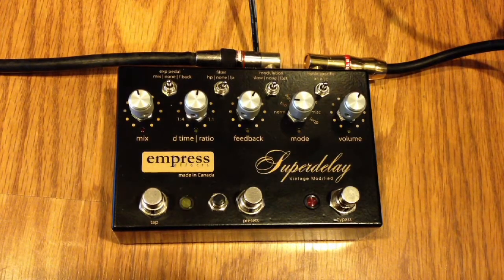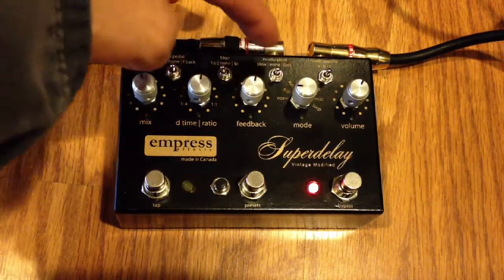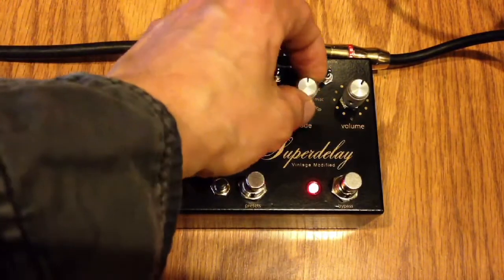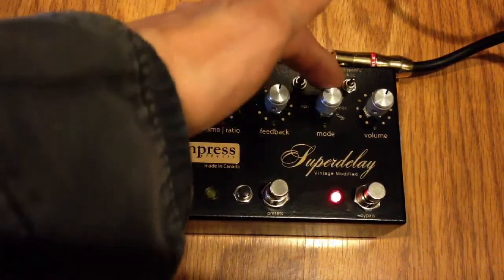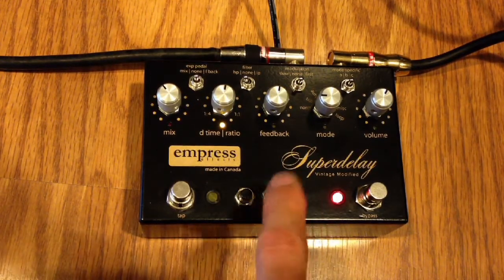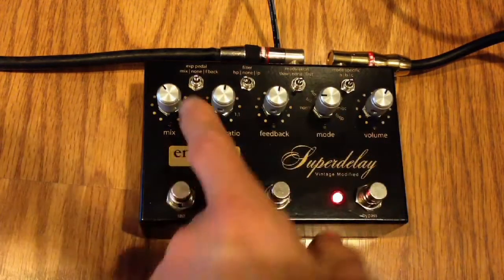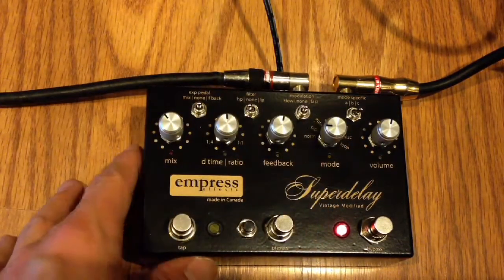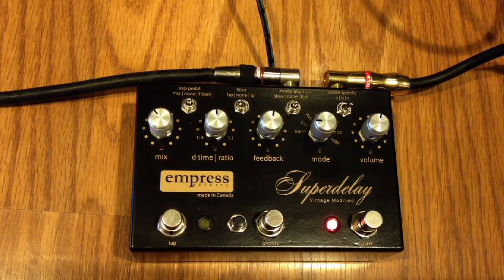Empress Superdelay Vintage Modified Delay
Find great deals on this pedal on Reverb.com

Demo of Empress Superdelay Vintage Modified Delay Pedal